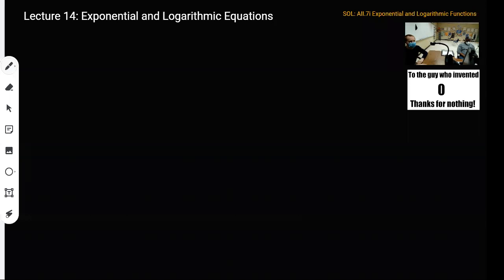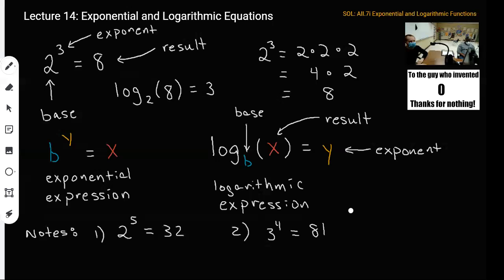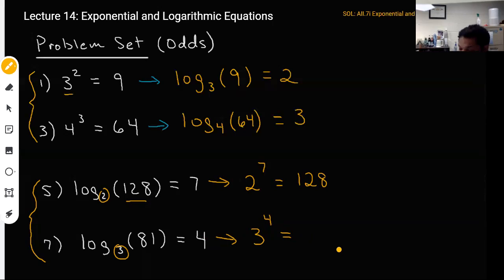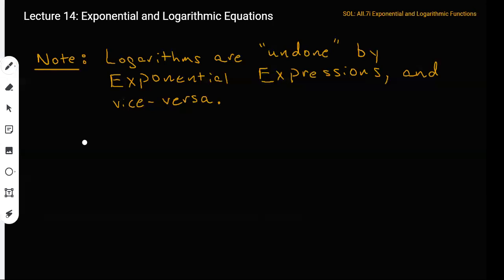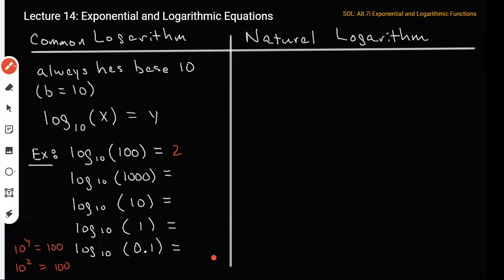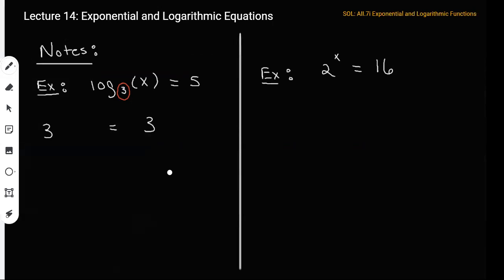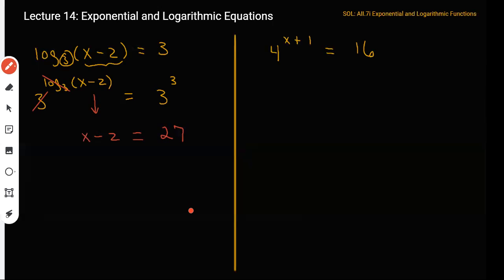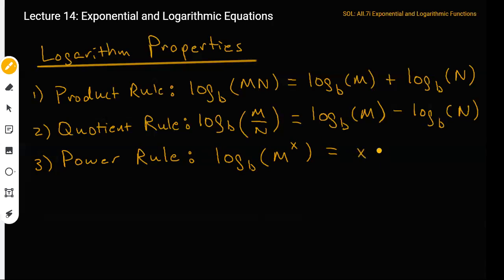Exponential and Logarithmic Equations - Full Lecture | Algebra 2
Exponential and Logarithmic Expressions and Equations
Algebra 2